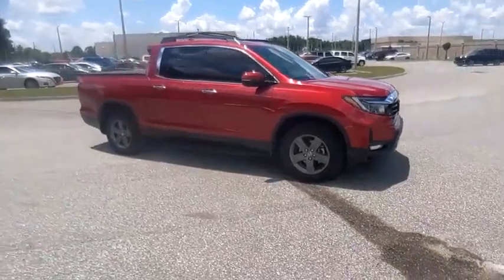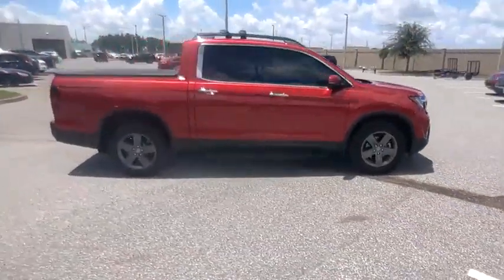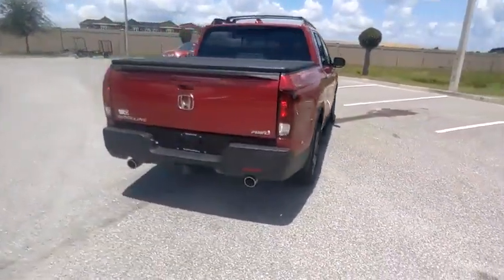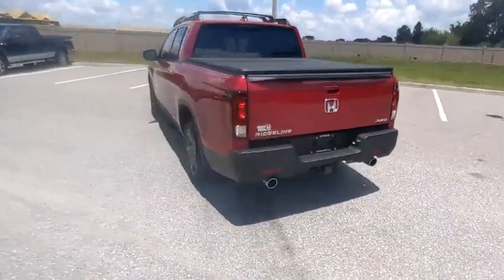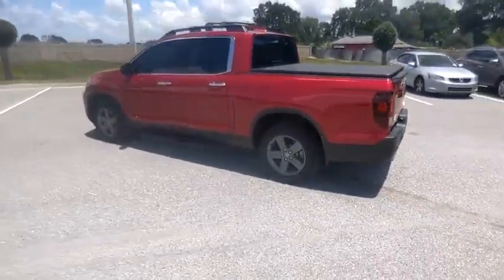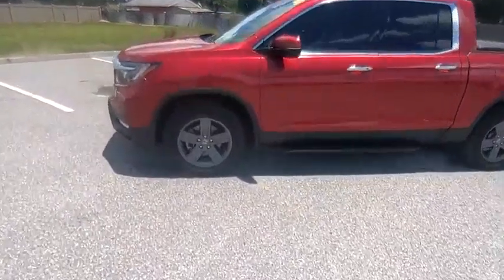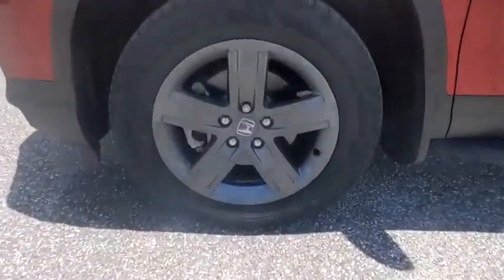2023 Honda Ridgeline Winter Haven Honda FL PB000841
2023 Honda Ridgeline RTL-E

100,000 MILE WARRANTY AVAILABLE!! RTL-E PKG!! LEATHER!! POWER MOONROOF!! NAVIGATION!! APPLE CARPLAY AND ANDROID AUTO!! POWER HEATED SEATS!! DRIVER ASSIST PKG!! ADAPTIVE RADAR CRUISE CONTROL!! EMERGENCY COLLISION AVOIDANCE SYSTEM!! ACTIVE LANE KEEP ASSIST!! WIRELESS PHONE CHARGING!! XM RADIO!! PUSH BUTTON START!! PARK ASSIST!! ONE OWNER CARFAX!! JUST SERVICED!! 4 TIME CARFAX DEALER OF THE YEAR!! NO PAYMENTS FOR UP TO 3 MONTHS!! PRICED TO SELL TODAY!! WE WILL EARN YOUR BUSINESS!!CALL OR EMAIL TODAY TO CONFIRM AVAILABILITY!!HondaTrue Certified Details:* Warranty Deductible: $0* Limited Warranty: 12 Month/12,000 Mile (whichever comes first) after new car warranty expires or from certified purchase date* Vehicles purchased within New Vehicle Limited Warranty period: extends New Vehicle Limited Warranty to 4 years*/48,000 miles*. Honda Care Motor Club Partner for 1 year/12,000 miles. Up to two complimentary oil changes within the first year of ownership. SiriusXM 90-Day Trial* Transferable Warranty* Roadside Assistance* Vehicle History* Powertrain Limited Warranty: 84 Month/100,000 Mile (whichever comes first) from original in-service date* 182 Point Inspection** Contactless Purchase**, ** Free Home Drop-off **, ** Private Dealership Appointments **, ** Virtual Appointments ** , ** Custom Online Financing **.